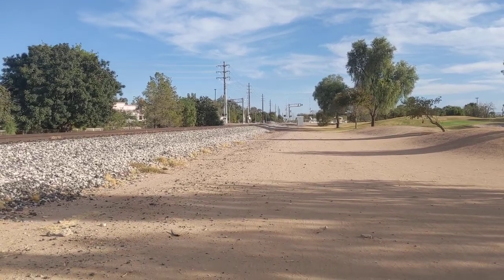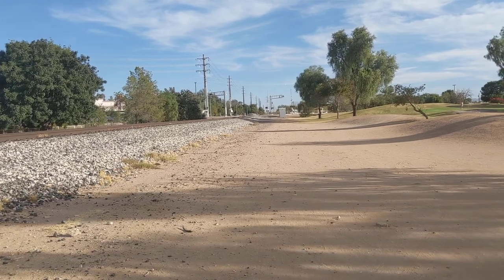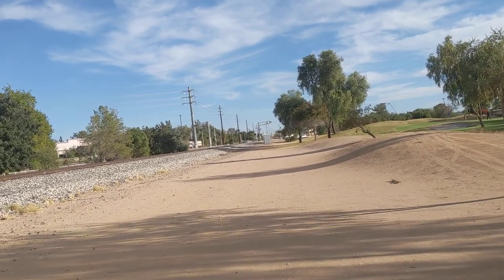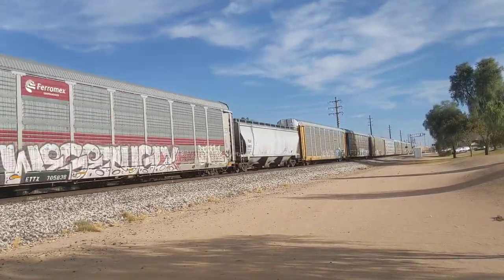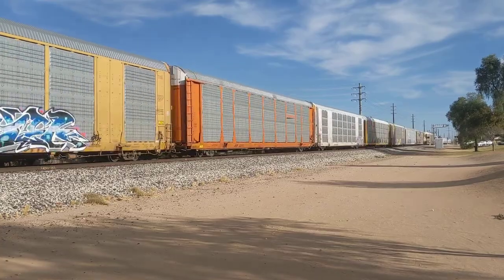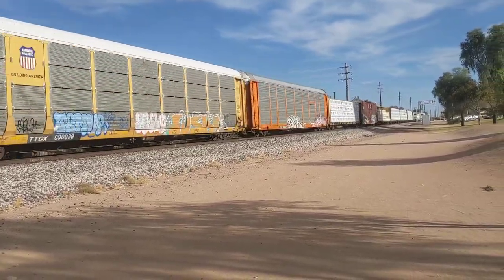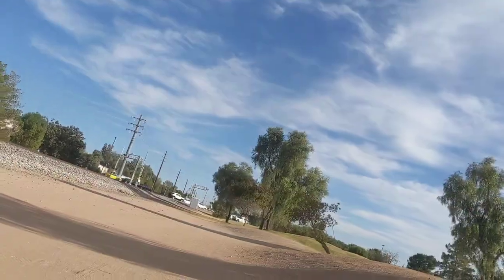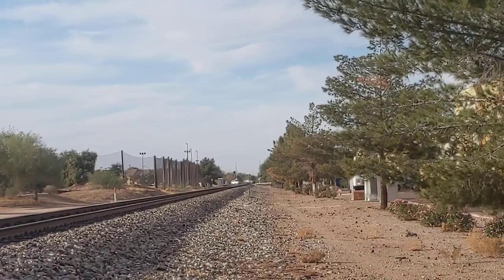Railfanning #66: UP 8259 Inbound Manifest Train at Western Skies Golf Course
(12/7/2020) Austyn once again informed me of this train, but it was stopped at Germann for a while. I was a bit concerned about missing it because of a car crash at Val Vista and Ray. Plus I stopped at the Circle K there to not only get gas, but use the plaza to go around the accident.

Anyways, I parked my truck by the car wash in the Target plaza where I could easily walk across the tracks to the field where the golf course is in the Western Skies area. This was where I could see Val Vista's crossing.

UP 8259 led this Manifest Train, with UP 7244 coupled behind it. The engineer was able to horn show for me. I also noticed the red box car was shaking a bit as it was passing.

This was filmed on December 7, commemorating 79 years since the Pearl Harbor attack in 1941, the day that will live in infamy. I got to visit the USS Arizona Memorial when I was in Hawaii in October 2016 (that December was the 75th anniversary). A good tribute to all of the Armed Forces serving our country.